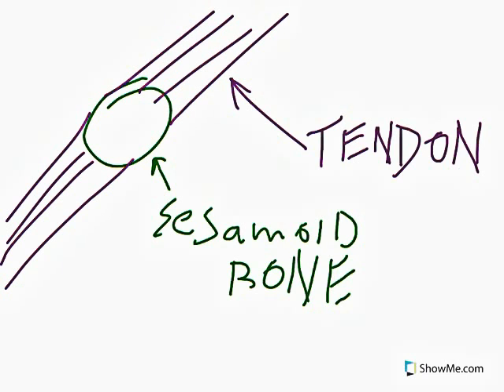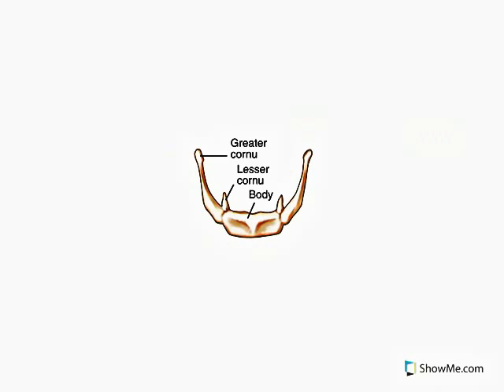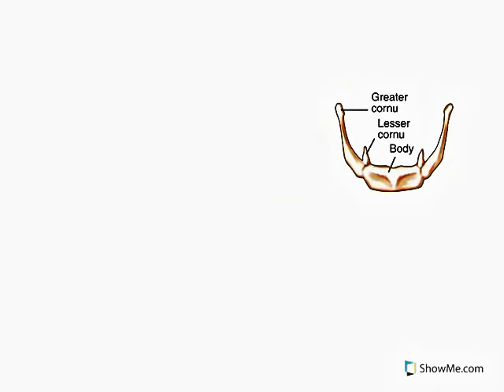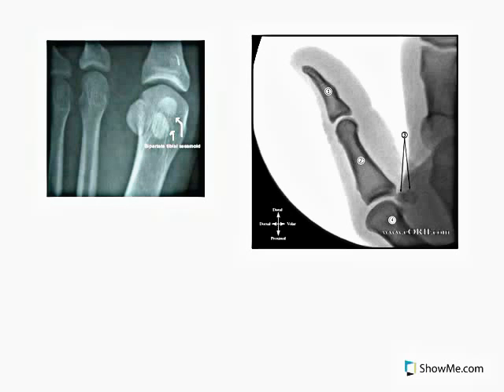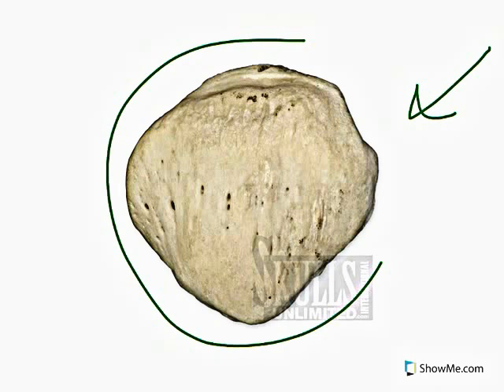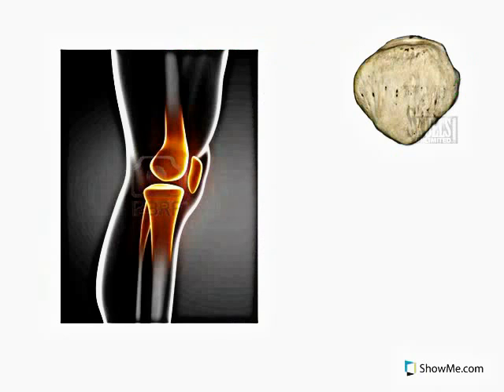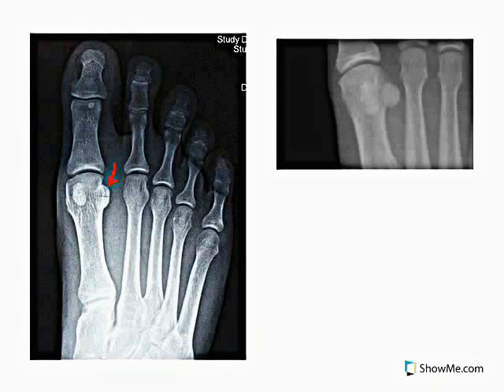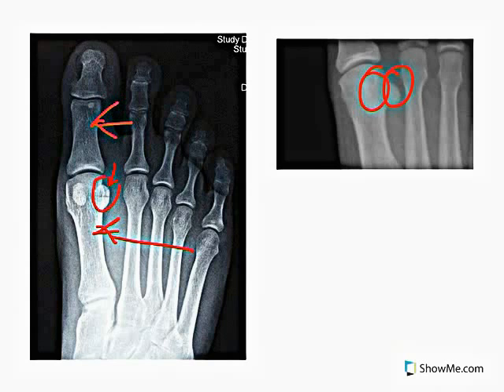Sesamoid bones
[Close Captioning available]Sesamoid Bones what they are and where they are.